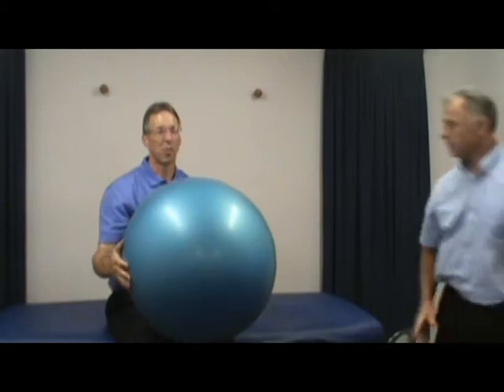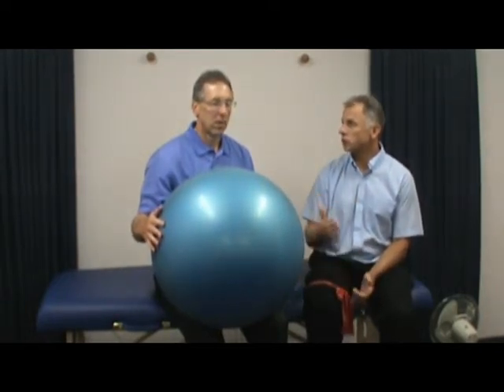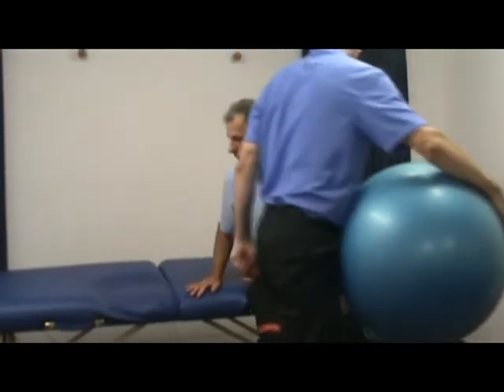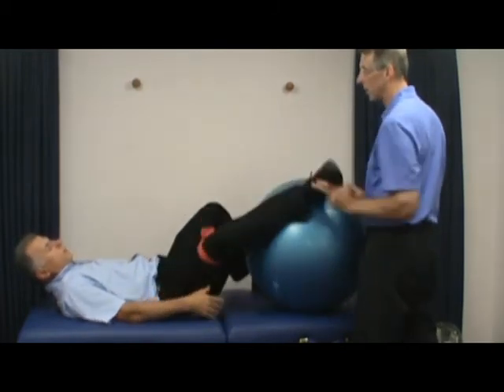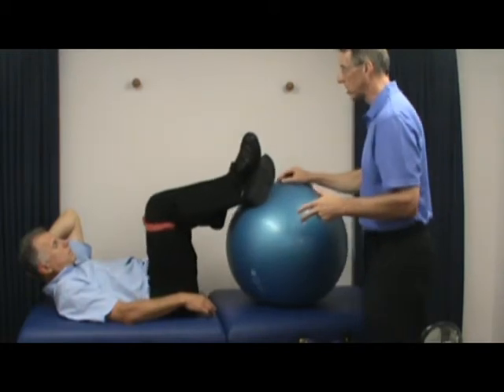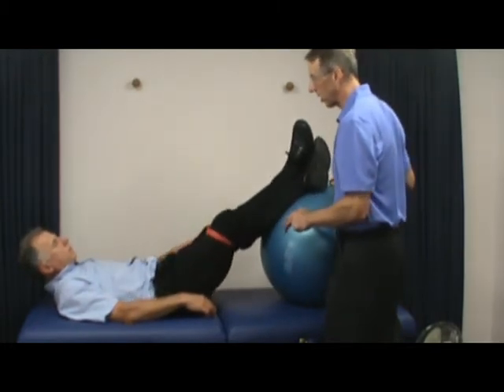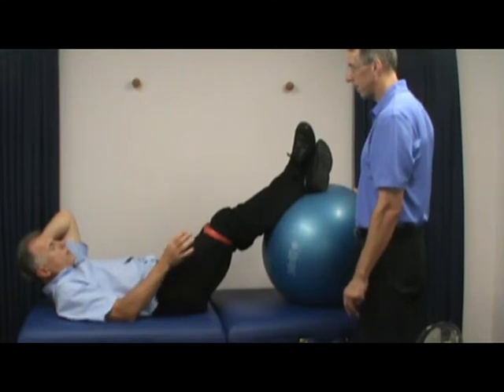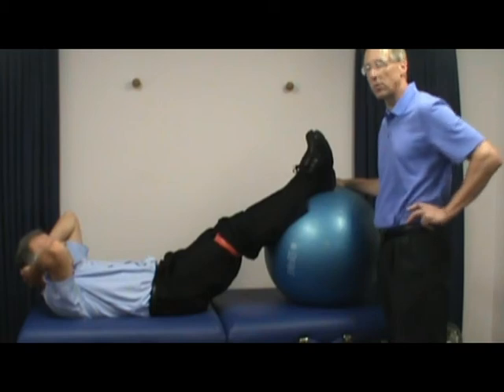Exercise For Stroke Patients (For the legs)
"Famous" Physical Therapists, Bob Schrupp and Brad Heineck, give some useful tips on how to get a full lower extremity (leg) work out with a less than 100% functioning lower extremity. These tips and ideas could be very useful if you or a loved one have suffered a stroke.